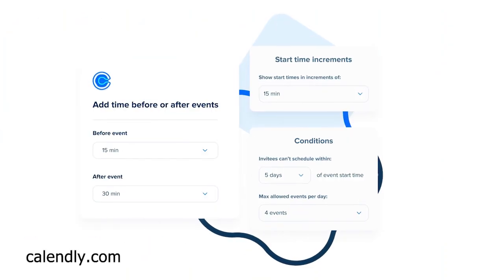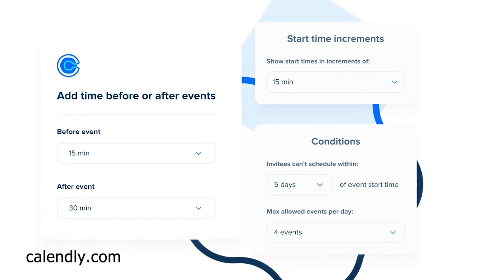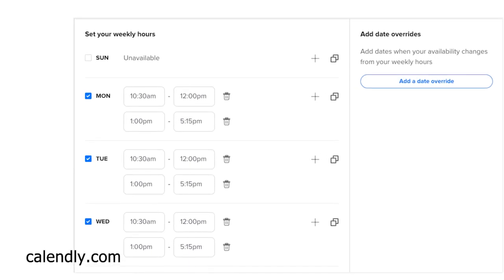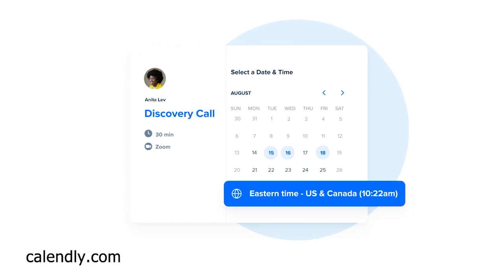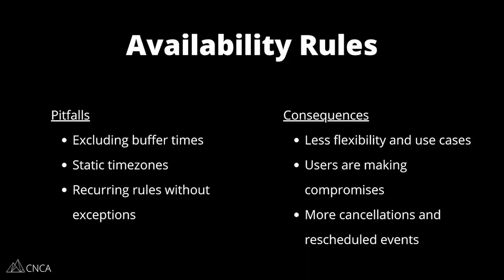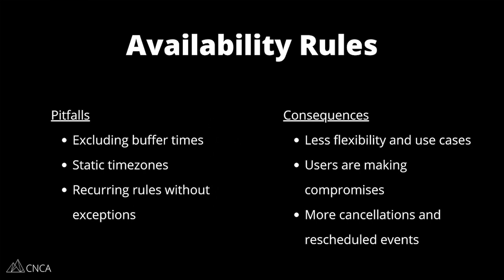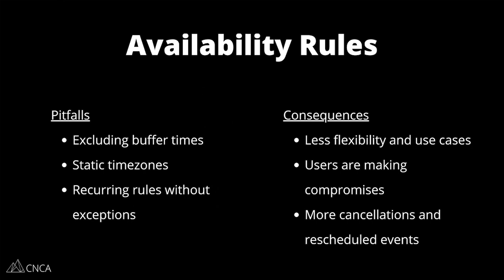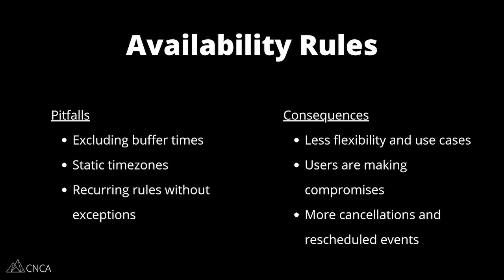Quick-Hit Checklist for Building Scheduling Functionality in Bubble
Are you building a scheduling system in your Bubble.io app? If so, then don't miss out on the common pitfalls to avoid when it comes to managing user availability. If you don't take these into consideration, your users could end up with a lot of meeting conflicts -- no one wants that!